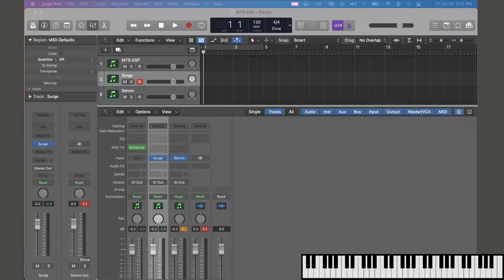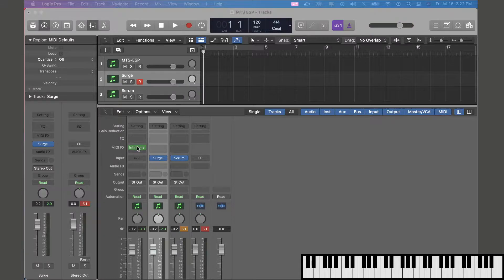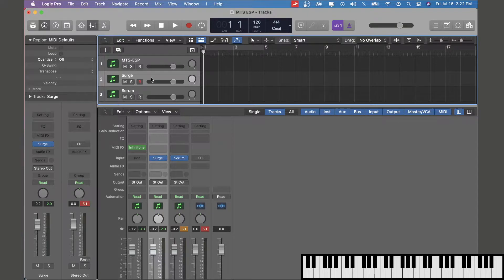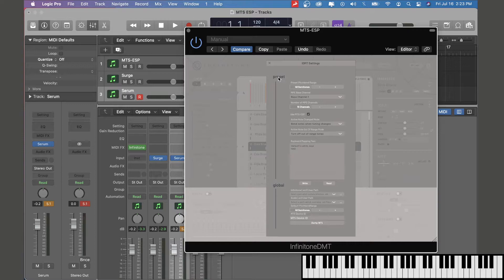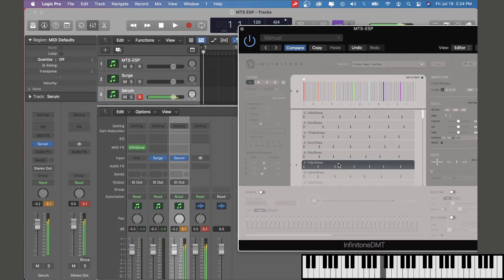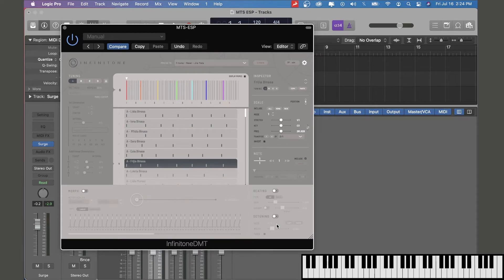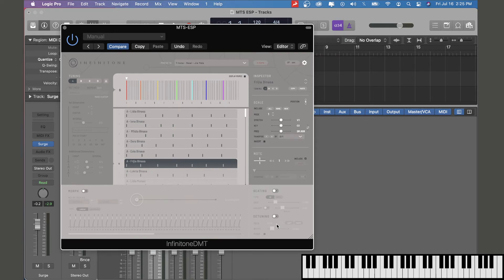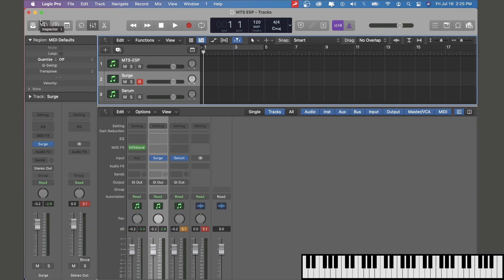Infinitone DMT Quick Start 8 - Infinitone DMT + MTS-ESP Synth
Learn to use the new MTS-ESP standard to retune multiple synths simultaneously with one click.